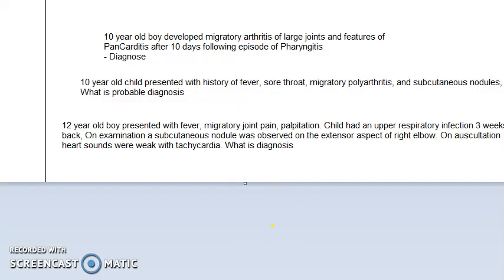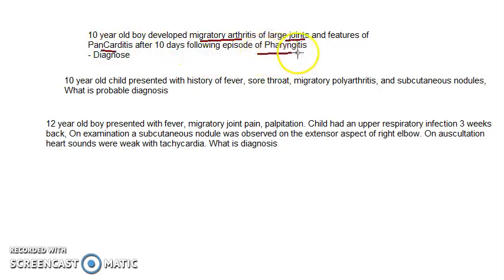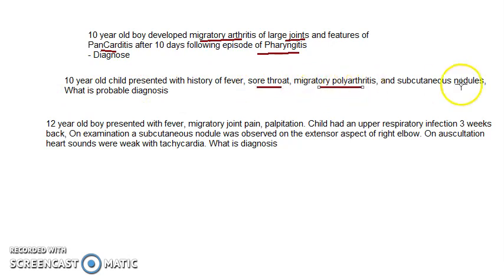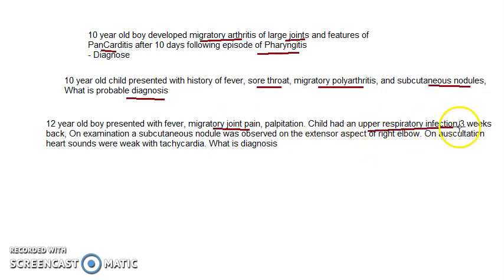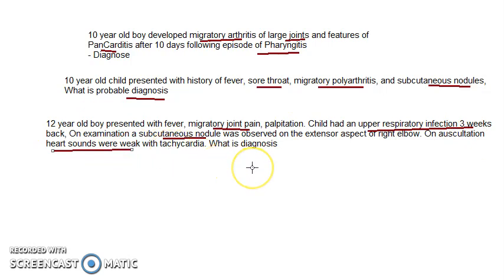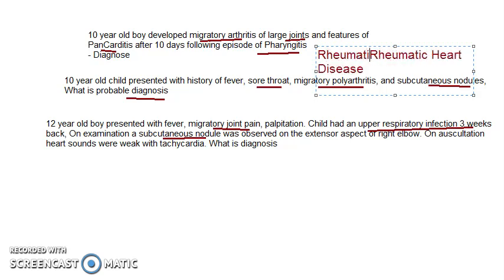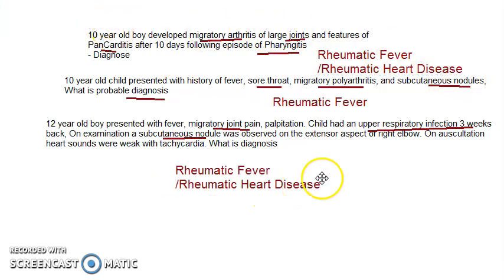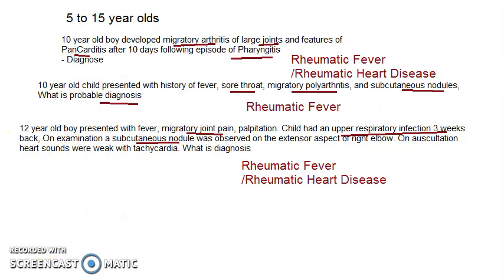Pathology 436 j Rheumatic Fever Heart Disease Case Study Studies Auto Immune post Streptococcal